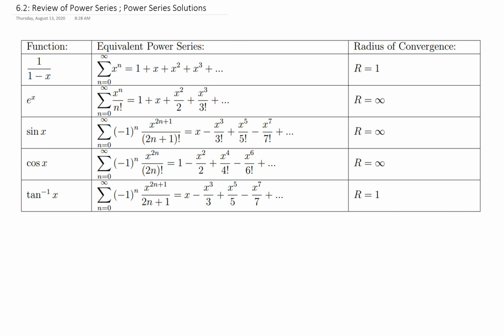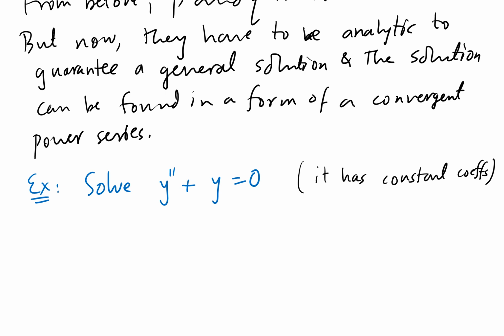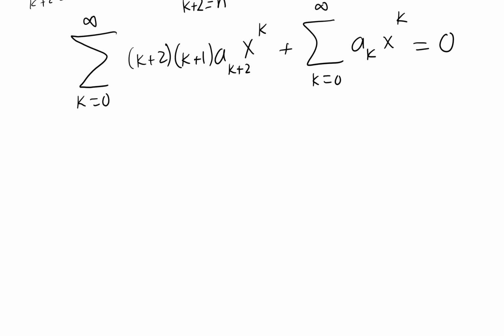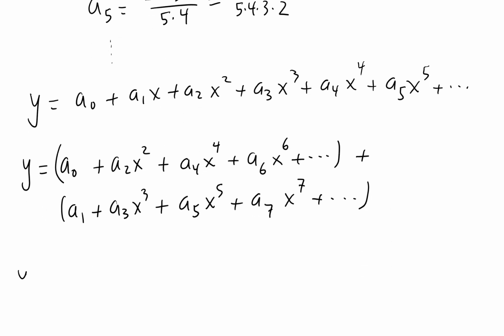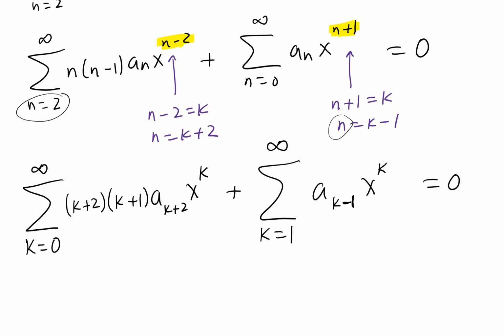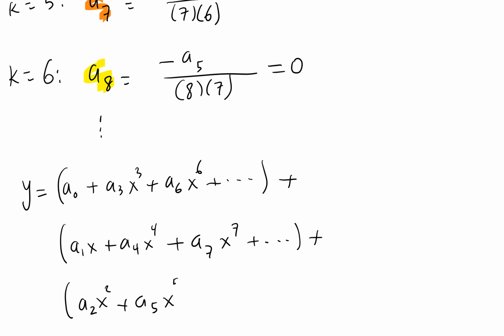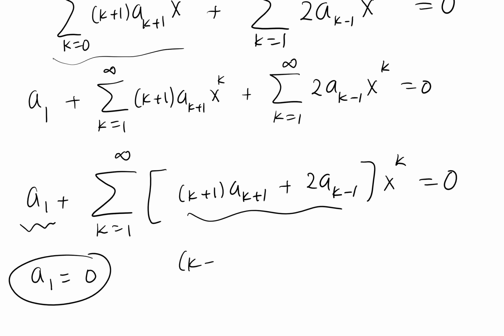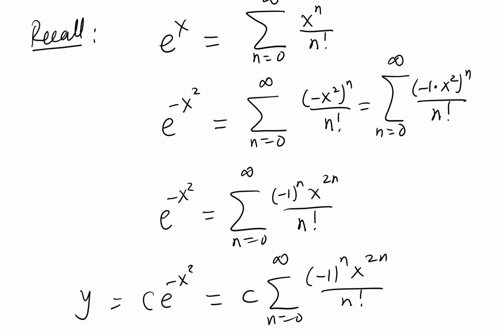Math 24 Section 6.2: Power Series Solutions